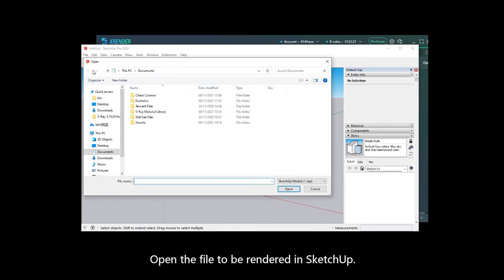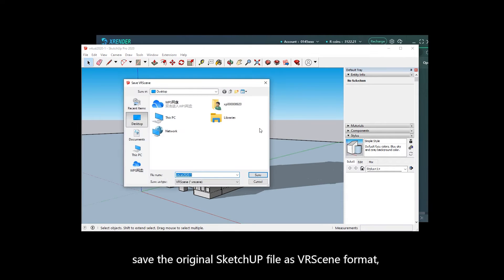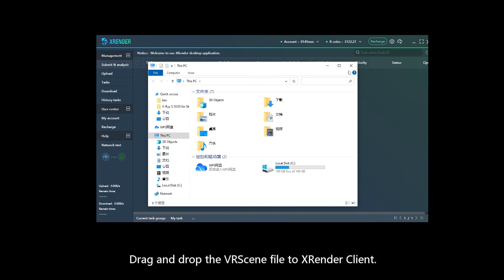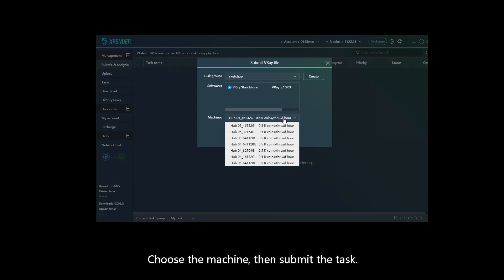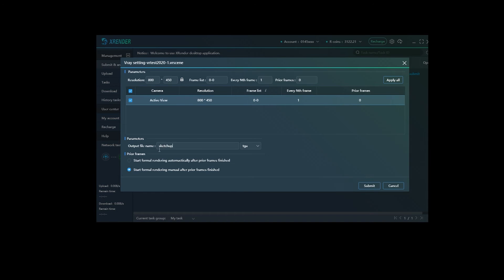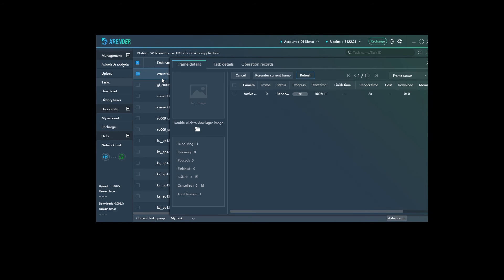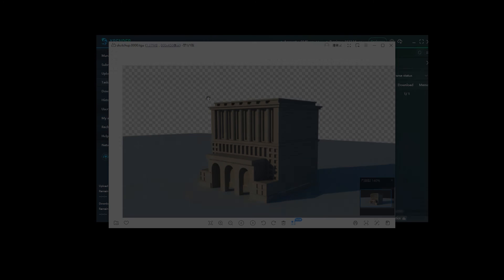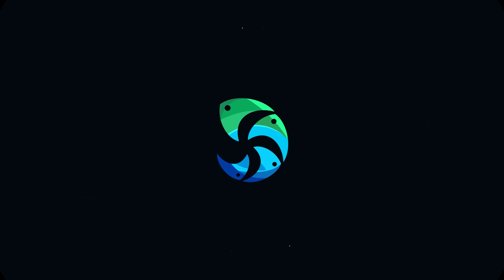XRender Use Guide | Render SketchUp Task In VRScene Format With XRender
XRender client is a self-developed software that allows 3D artists to enjoy a smart and efficient rendering workflow.
√ Massive nodes scheduled flexibly
√ Charges based on render hours only
√ 24/7 technical support free of charge
√ High standard Aspera transmission
√ Customized rendering optimization service